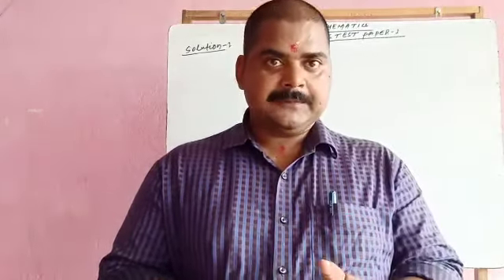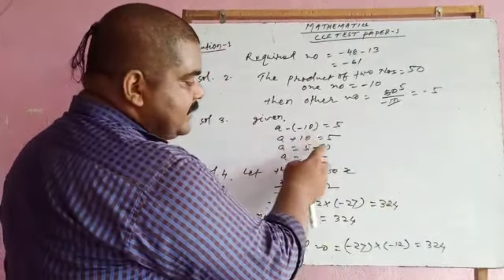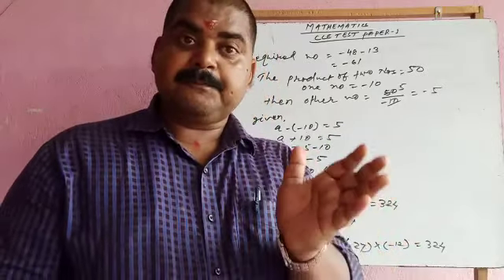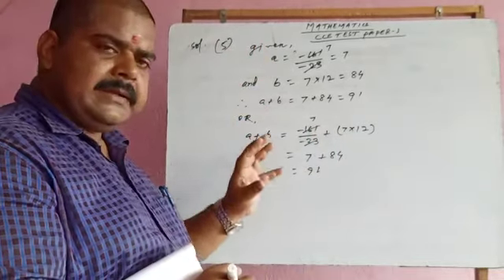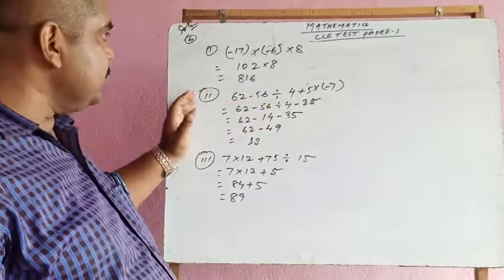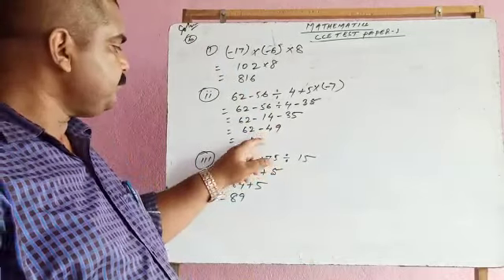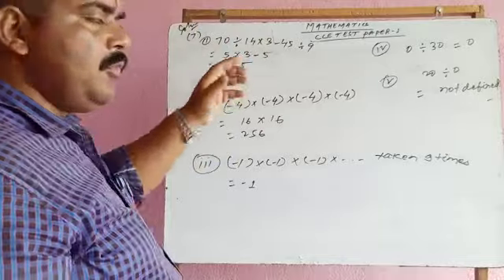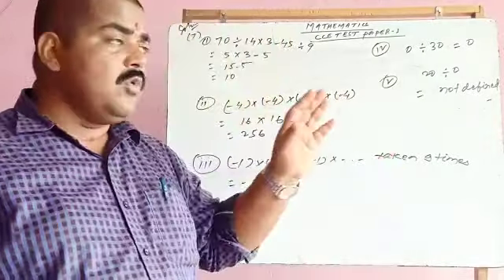Class- 7, Mathematics, Chapter- 1, Topic- CCE Test paper (Revision), 11/05/2020